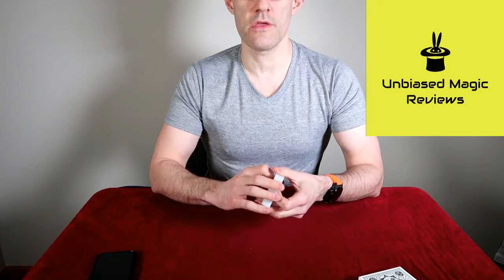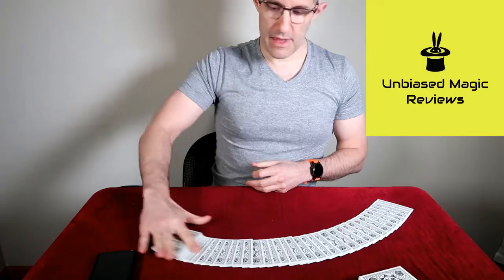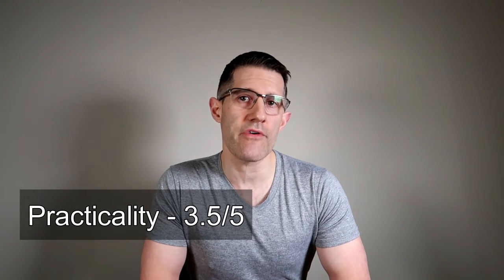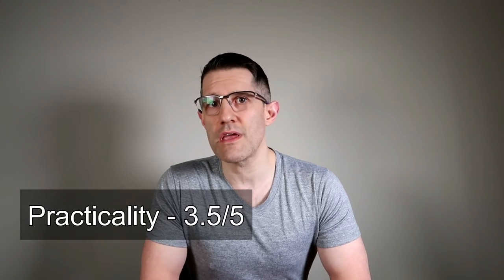Magic Review - Going Home by Carl Irwin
Cost: $8
Skill Level: Beginner
Type of Magic: Card Magic, Close Up Magic
Overall Rating: 4.25/5

Intro: (0:00)
Basic Information: (0:30)
Demo of Going Home: (1:49)
Questions you have: (4:14)
What's taught: (7:20)
My Thoughts: (8:40)
Rating: (12:15)
Similar effects: (14:23)
Final Thoughts: (16:55)

Going Home
Carl Irwin
Card Magic
Close up
Best Magic Reviews
Honest Magic reviews